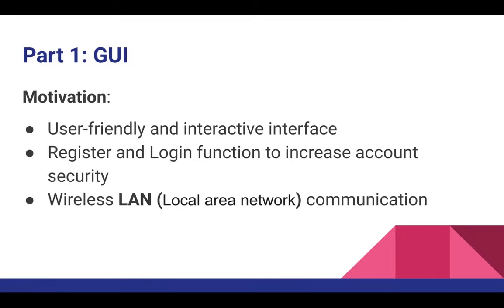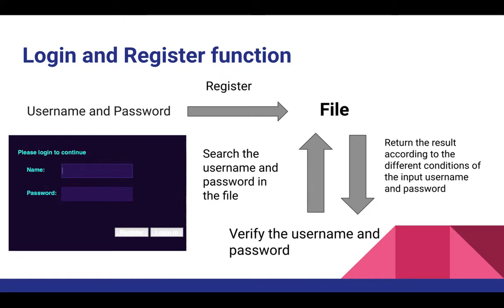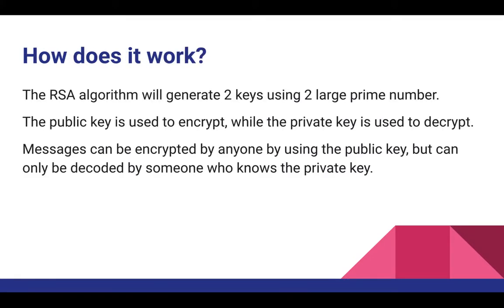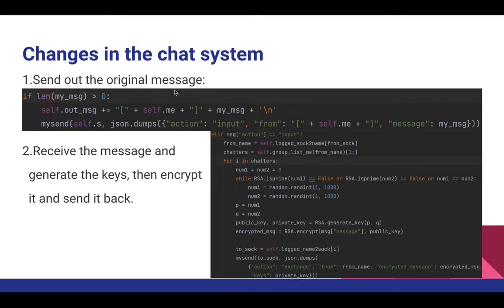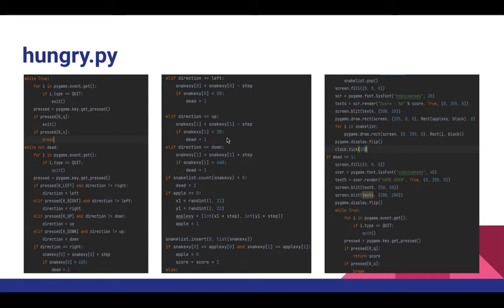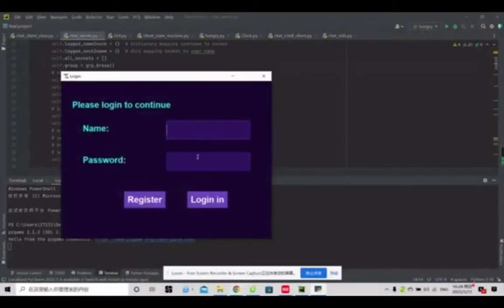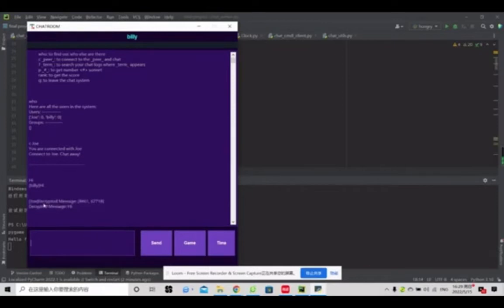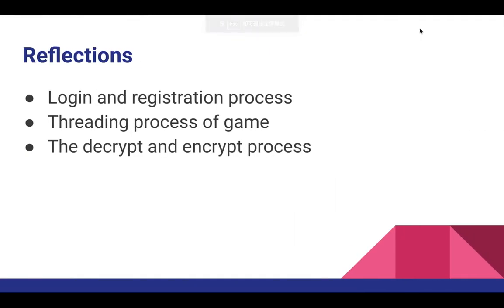Filmage 2022 05 15 183345